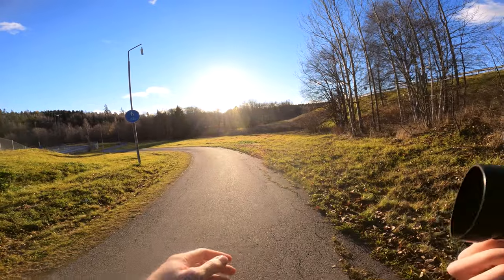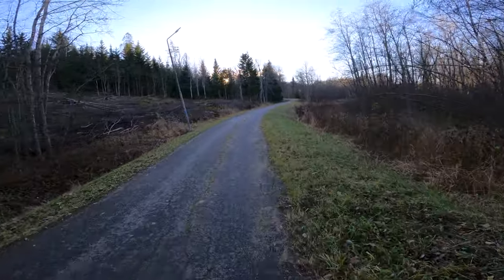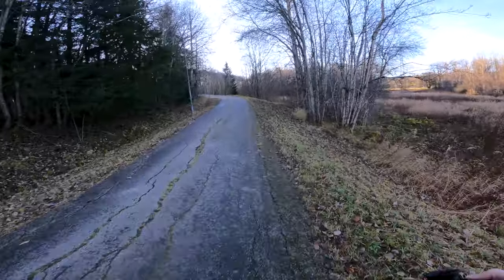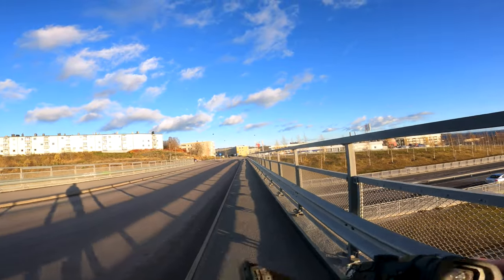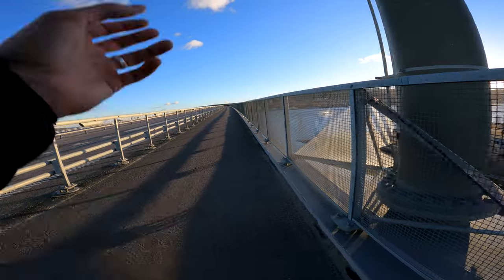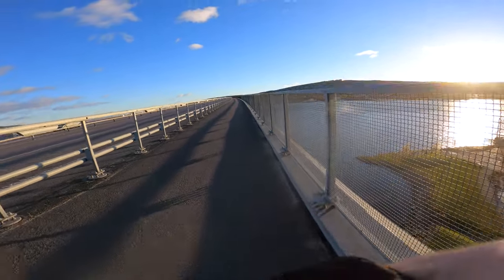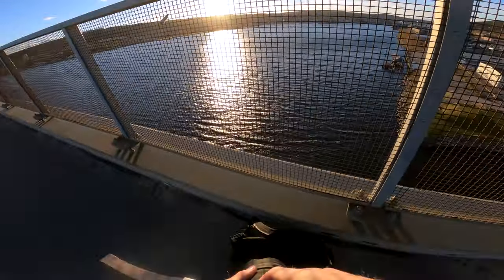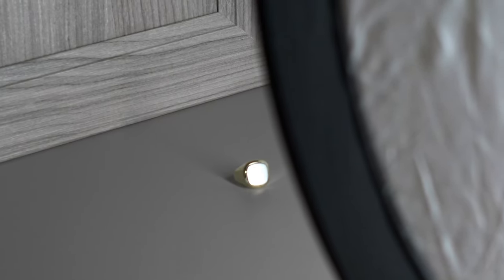19mm VS 200mm Camera Lens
How will varius lenes change the out come of a photo? Let's found out.